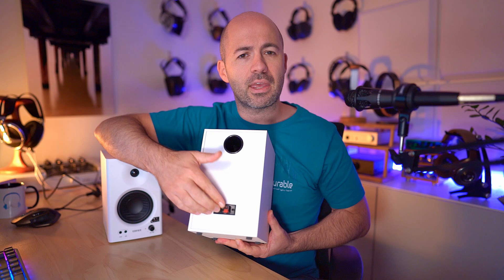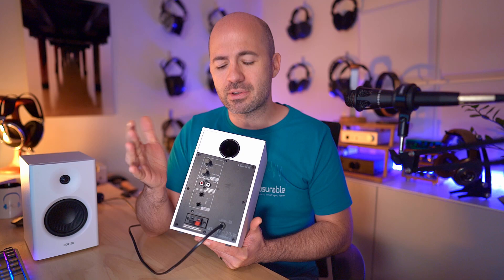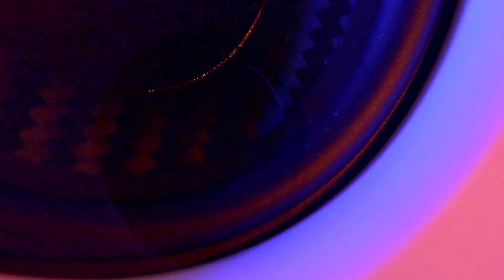Edifier MR4 Active Speakers - Bargain monitors or waste of money?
A review of the Edifier MR4 active speakers and studio monitors including how they perform for music listening and how they perform as a nearfield studio monitor for editing, watching movies, etc.

00:00 Introduction
00:56 Glamour video
01:49 Design & features
04:21 Front controls
05:41 Sound modes
07:52 Sound quality
10:07 Edifier MR4 vs KRK Rokit 5 G4

Reviews filmed using:
Sony ZV-1: 🇺🇸
Sony A7R III: 🇺🇸
Sony FE 24mm F/1.4: 🇺🇸
Blue Encore 300 mic: 🇺🇸
Scarlett 2i2 Audio Interface: 🇺🇸
Neewer Bi-color 660 LED lights: 🇺🇸